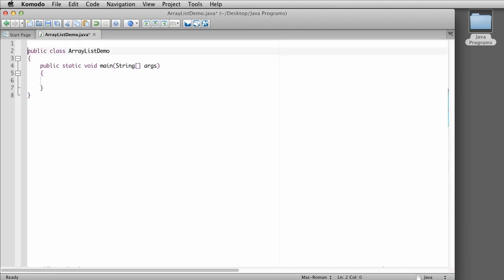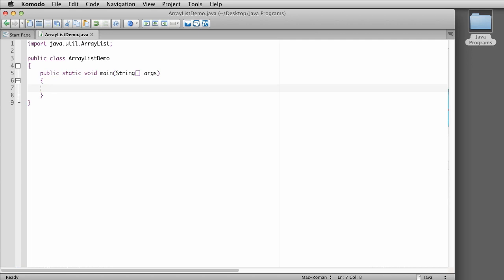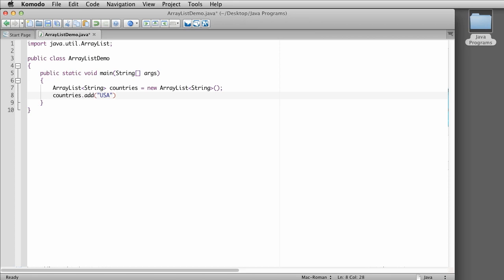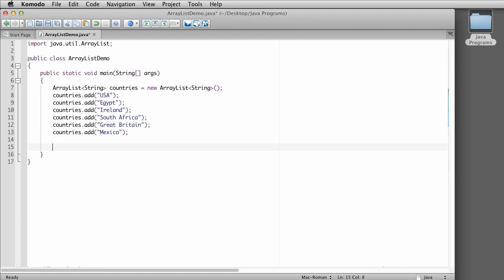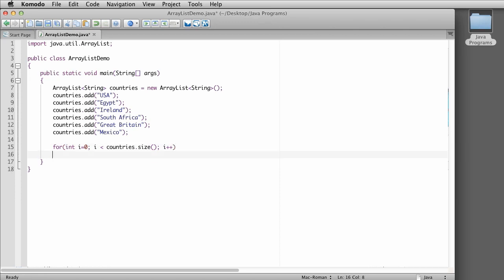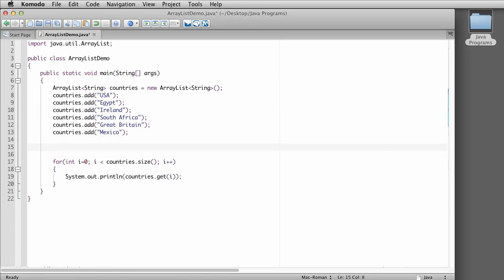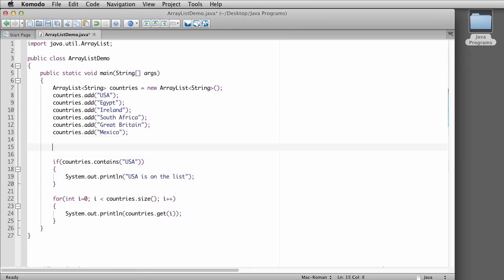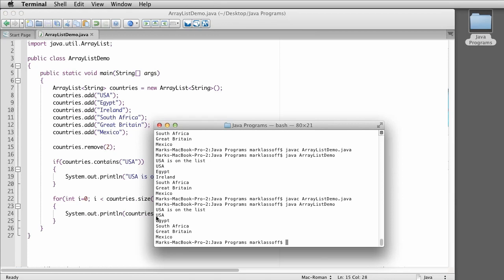Using the Java ArrayList Class in Java